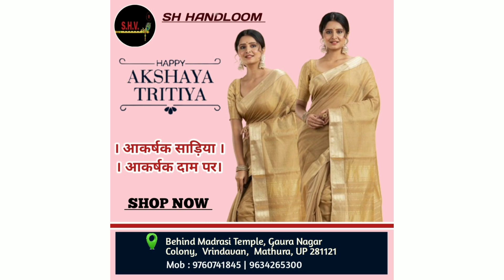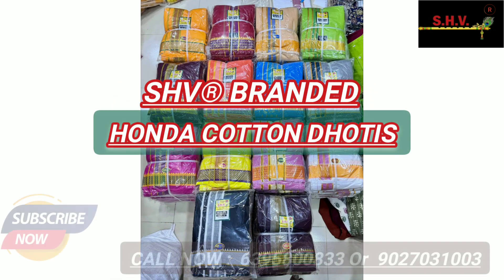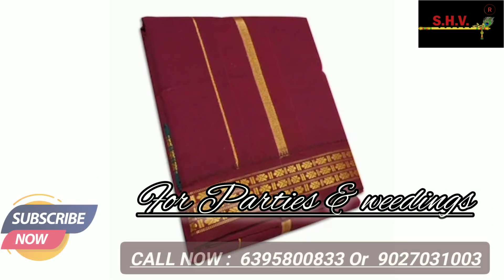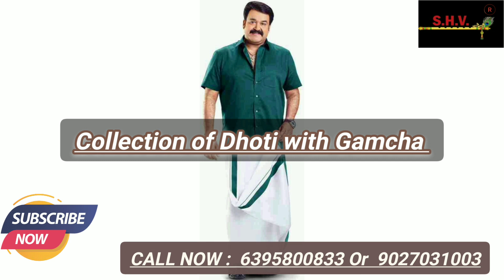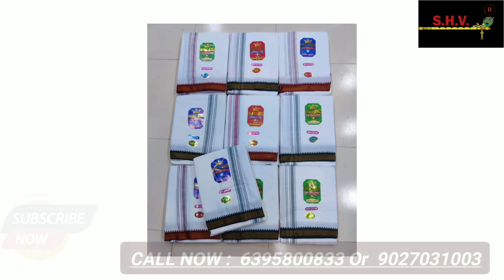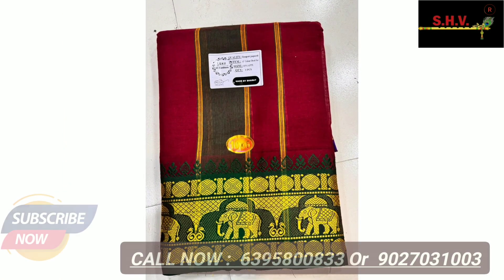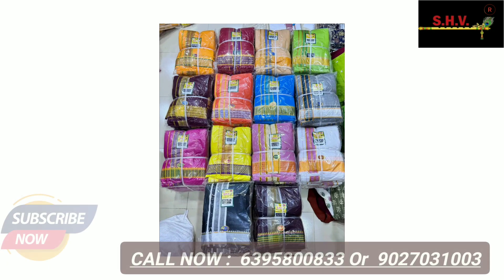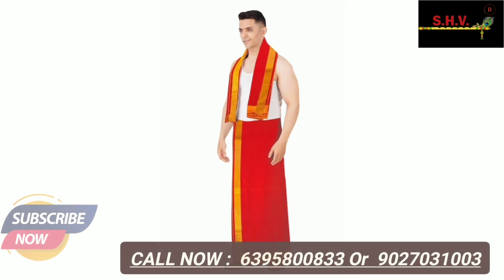SHV_COTTON_DHOTI SPECIAL GENTS DHOTIS SETS 📞 ON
*** NEW STOCK ADDED ***
 *** SHV SH HANDLOOM ***

EXCLUSIVE RANGE OF SHV_COTTON_DHOTI SPECIAL GENTS DHOTIS SETS FOR QUANTITY ORDERS 📞 ON | 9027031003 SUITS FOR OCCASIONS BY SHV 📞 ON | ETHNIC WEARS DHOTIS_Collection By SHV_SH_HANDLOOM 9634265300 ‎

mens dhoti dupatta,
mens dhoti,
mens dhoti kurta,
mens dhoti pants,
mens dhoti style,
dhoti dupatta,
gents dhoti readymade,
gents dhoti kurta,
dhoti mens,
pandit dhoti,
dhoti with angavastram

SHV_BRAND SH_Handloom Manufacture & Wholesale Supplier Of Cotton Saree & DRESS material, Fabric,Dhoti,Lungi
*Team of SHV SH Handloom
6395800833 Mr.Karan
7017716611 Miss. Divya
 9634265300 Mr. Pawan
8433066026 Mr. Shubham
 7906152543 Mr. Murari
Please visit once in our showroom:- Opposite Madrasi Temple Gaura Nagar Colony, Vrindavan Mathura Uttar Pradesh 281121. ‌
Team SHV SH Handloom